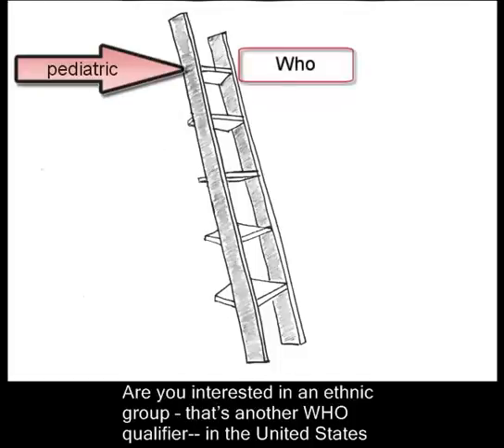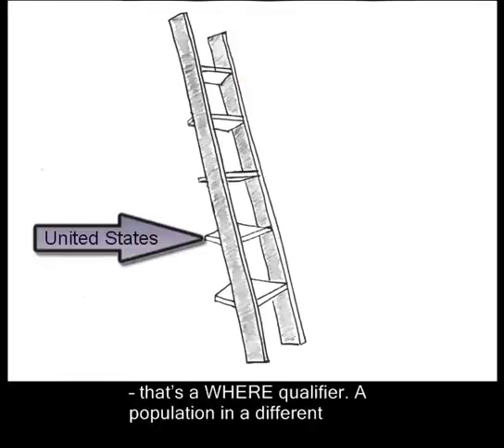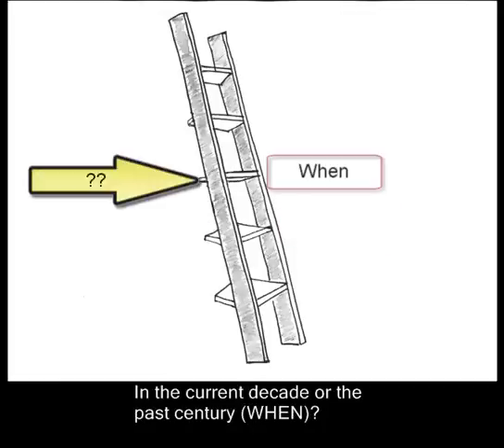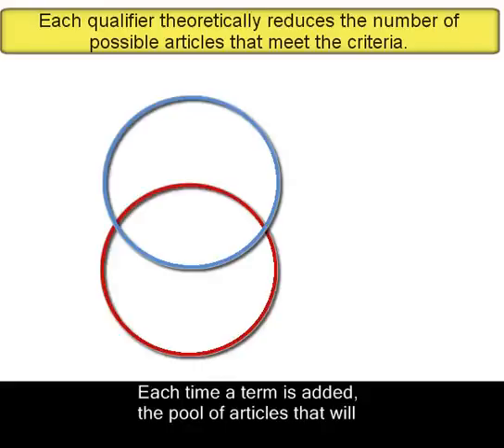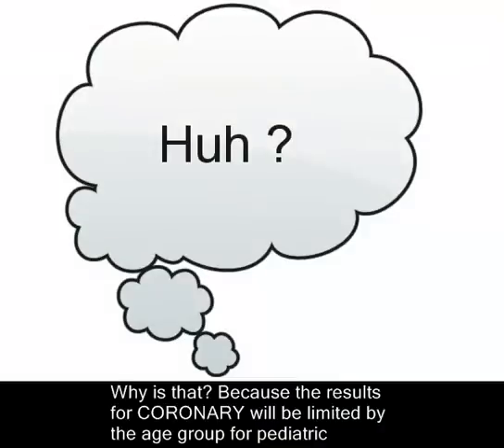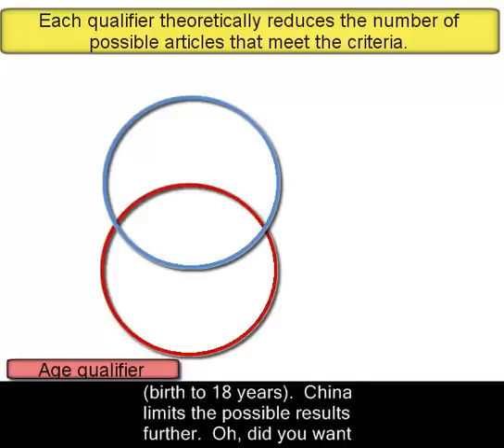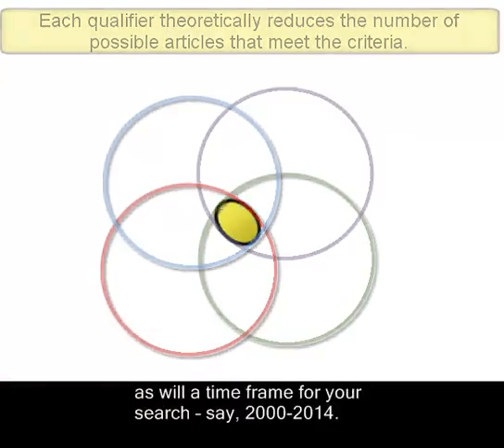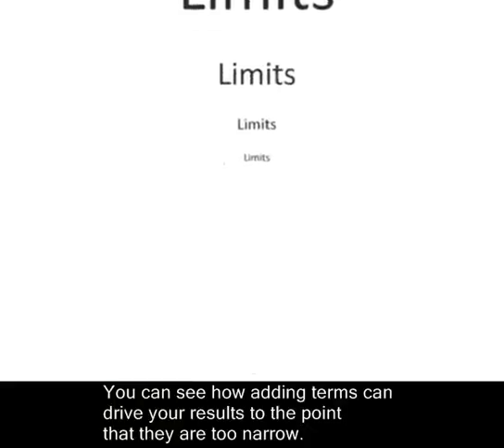Narrowing a Search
Searching on keywords and subject headings is part of research, but sometimes you may suffer from too much of a good thing. Narrowing a search means you apply additional conditions to your search to focus your inquiry and limit the results.  Limits may include a span of time, a segment of the population, a geographic location, or another subset of your initial search.  Learning to limit your results is a skill worth learning.